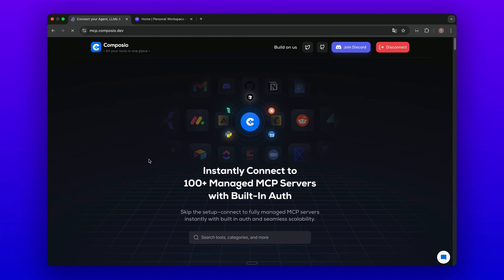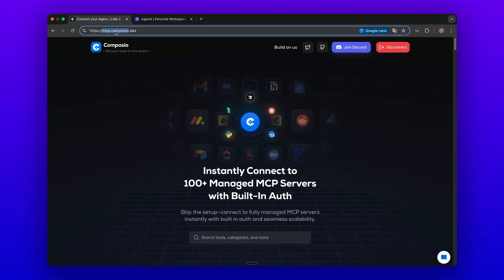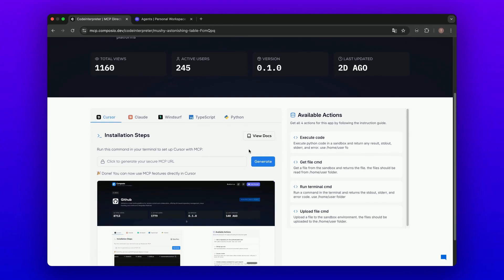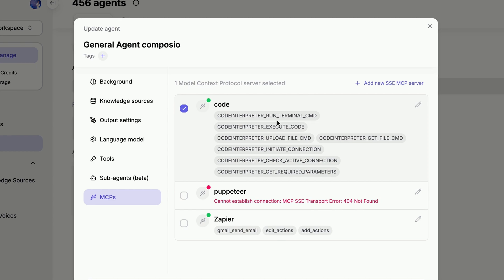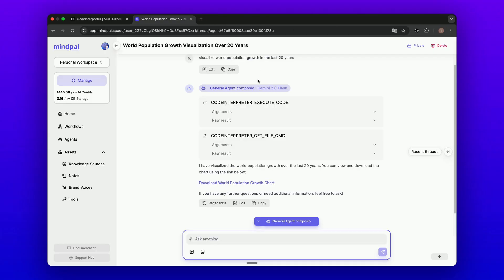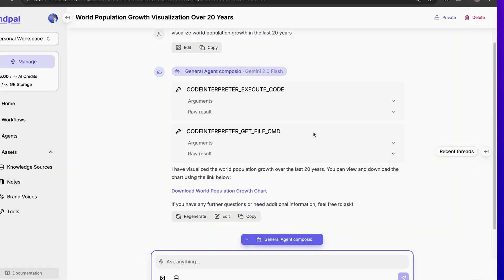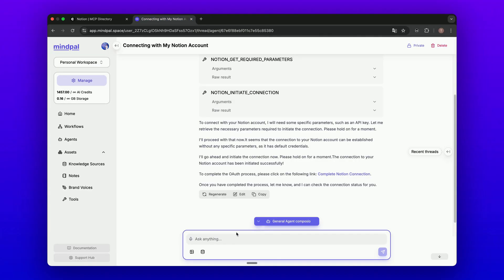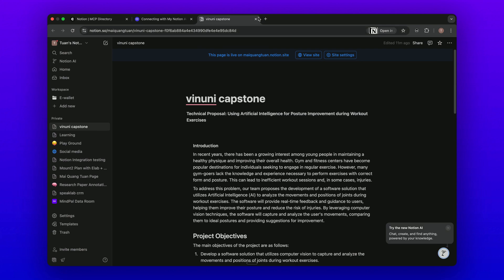Connect Your AI Agent to Any Tools with MCP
🚀 Explore & start leveraging AI agents and multi-agent workflows for your business

In this video, we will show you exactly how you can connect MindPal to tools that you use everyday like Notion or Google Sheet using the latest MCP feature and Composio.

MindPal is a no-code platform to build AI agents and multi-agent systems to automate thousands of tasks for your business.